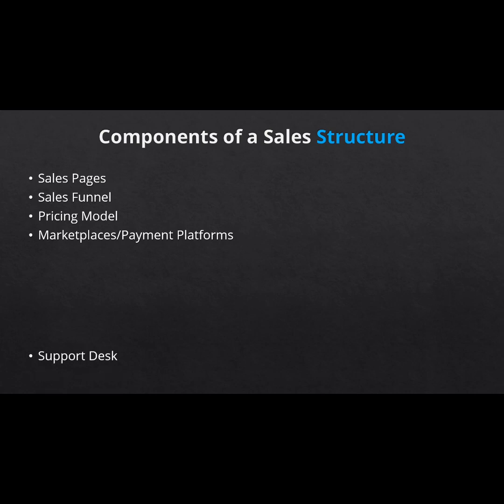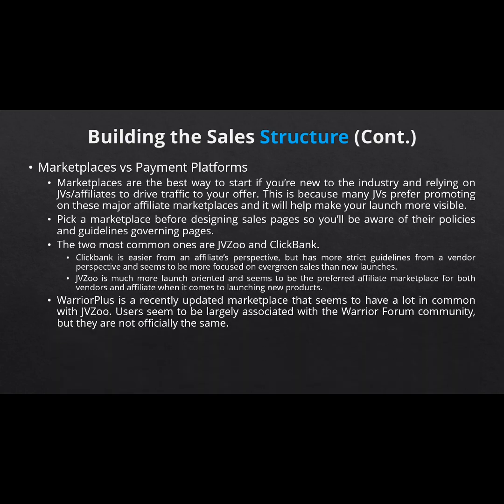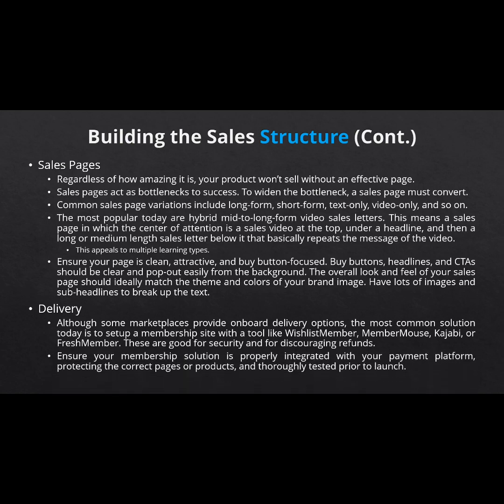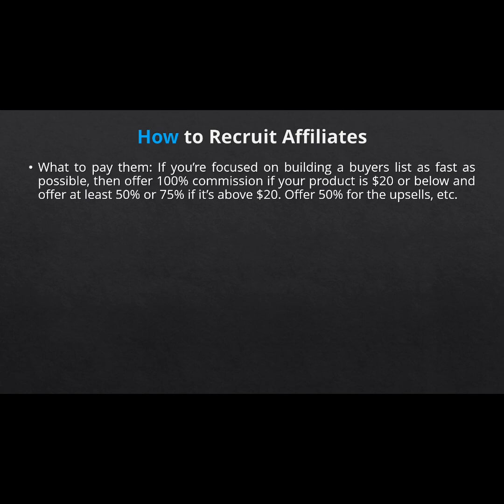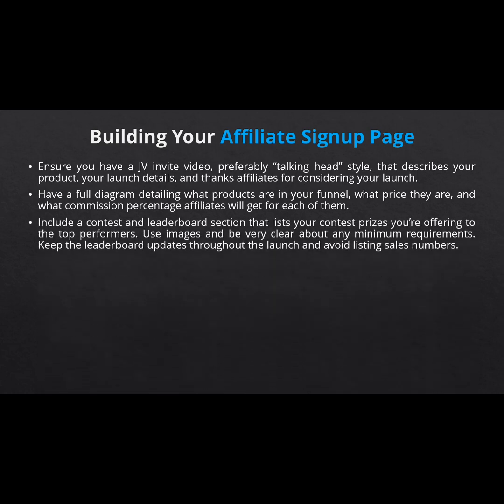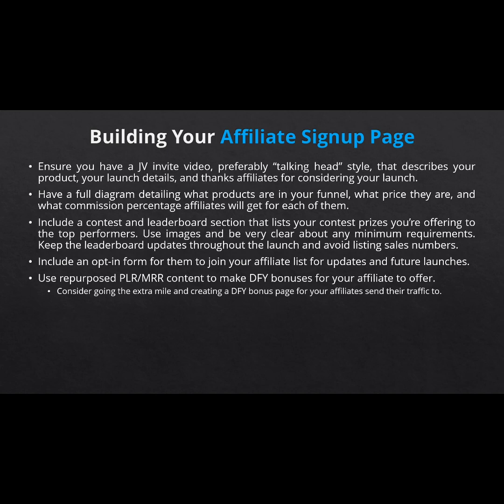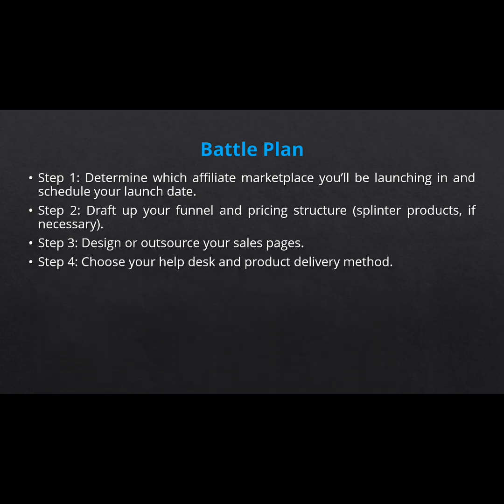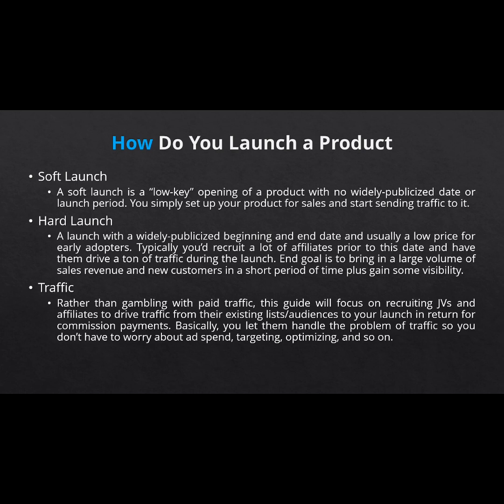100%free video course PRODUCT CREATION with master resell rights free video download